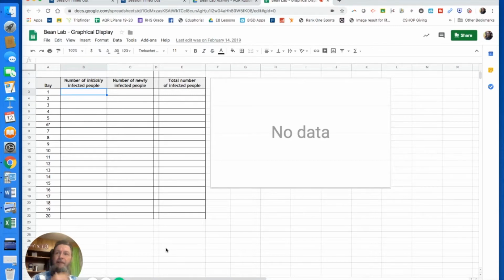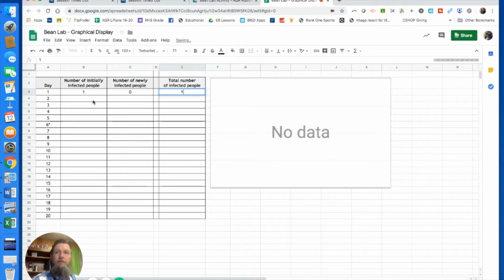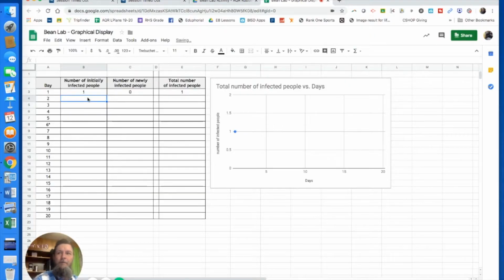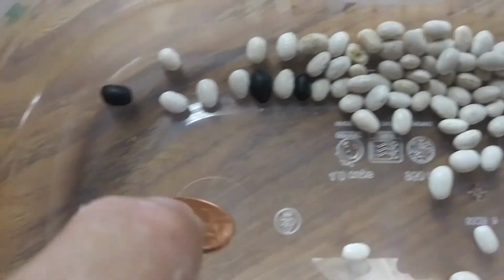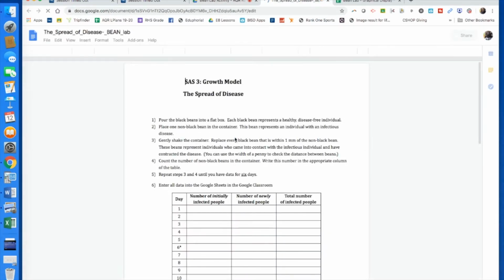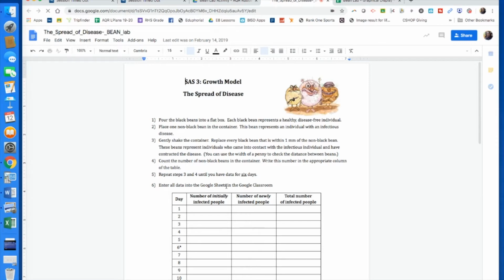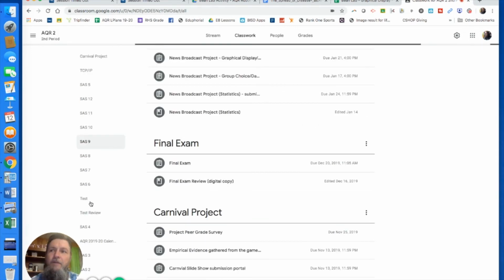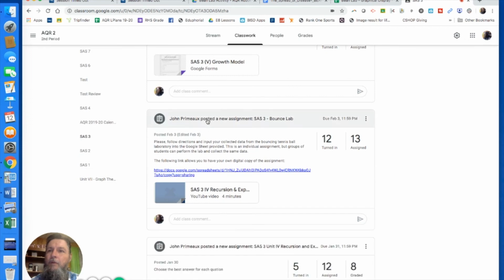Bean Lab Video Lecture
Today we use white and black beans in an experiment to simulate the spread  of disease. We start with an population of around 100 unifected individuals. We introduce on infected individual (different color bean) into the population. We simulate a day by shaking up the beans. The record the number of uninfected beans that are less than 1mm to an infected bean(simulating proximity to an infected individual). These uninfected beans in proximity to the infected beans are then considered infected and are replaced with a bean representing that it is now infected. We follow this process for as many days (shakes of the tray) as it takes to completely infect the limited population of individuals.

Capture your collected data into the Google Sheet where it will auto-populate the graphical display of the logistic curve describing the growth of the spread of a disease. Then using the TI84 calculator, enter the day data into L1 and the total infected into L2. After you completely enter all the days of the simulation into STAT, EDIT, then find the "best fit" formula by using STAT, CALC, LOGISTIC. Enter this formula into the Google Sheet where it says to enter the "best fit" formula